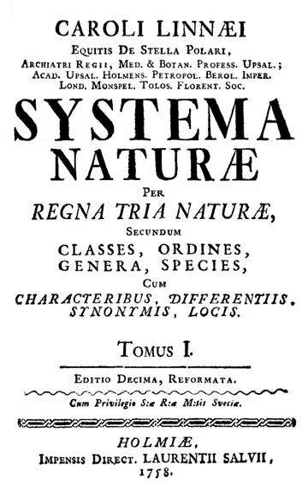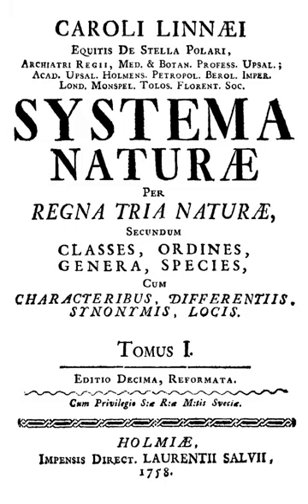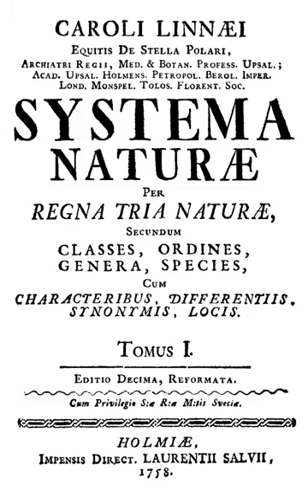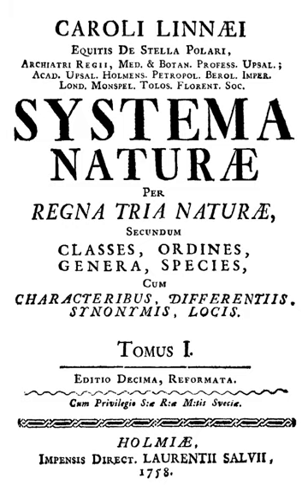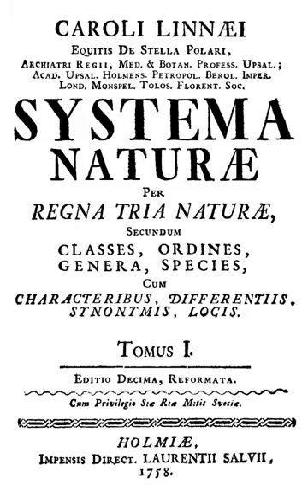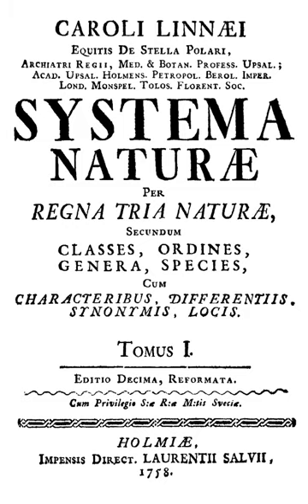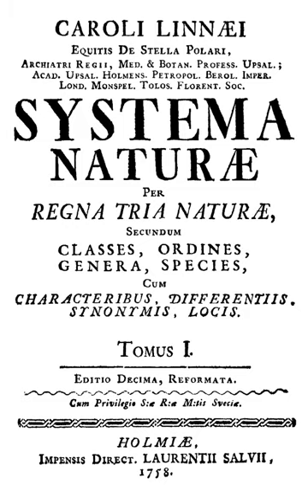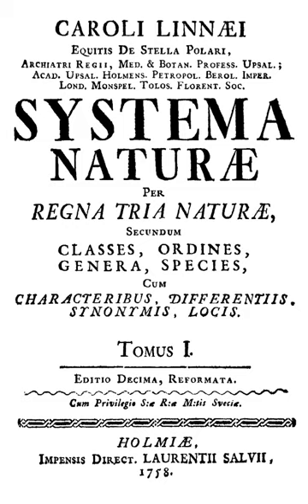Systema Naturae | Wikipedia audio article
00:01:45 1 Overview
00:05:18 2 Taxonomy
00:07:15 2.1 Animal Kingdom
00:08:31 2.2 Plant Kingdom
00:09:02 2.3 Mineral Kingdoms
00:09:34 3 Editions
00:10:56 4 See also

- Socrates

SUMMARY
Systema Naturae (originally in Latin written Systema Naturæ with the ligature æ) is one of the major works of the Swedish botanist, zoologist and physician Carl Linnaeus (1707–1778) and introduced the Linnaean taxonomy. Although the system, now known as binomial nomenclature, was partially developed by the Bauhin brothers, Gaspard and Johann, 200 years earlier, Linnaeus was first to use it consistently throughout his book. The first edition was published in 1735. The full title of the 10th edition (1758), which was the most important one, was Systema naturæ per regna tria naturæ, secundum classes, ordines, genera, species, cum characteribus, differentiis, synonymis, locis or translated: "System of nature through the three kingdoms of nature, according to classes, orders, genera and species, with characters, differences, synonyms, places".
The tenth edition of this book (1758) is considered the starting point of zoological nomenclature. In 1766–1768 Linnaeus published the much enhanced 12th edition, the last under his authorship. Another again enhanced work in the same style and titled "Systema Naturae" was published by Johann Friedrich Gmelin between 1788 and 1793. Since at least the early 1900s zoologists commonly recognized this as the last edition belonging to this series. It was also officially regarded by the ICZN in Opinion 296 (26 Oct 1954) as the 13th edition of Systema Naturae.